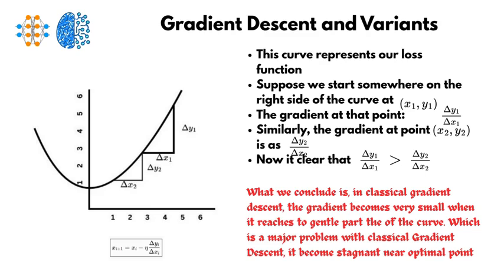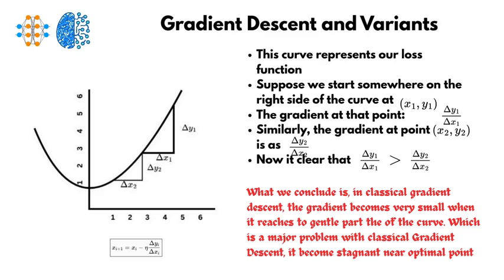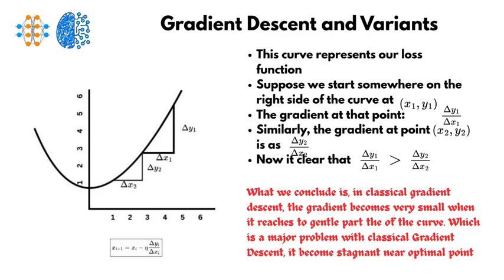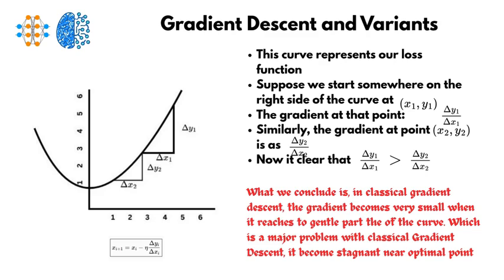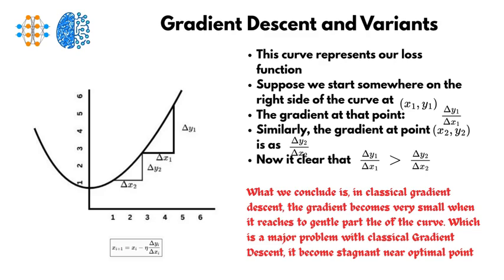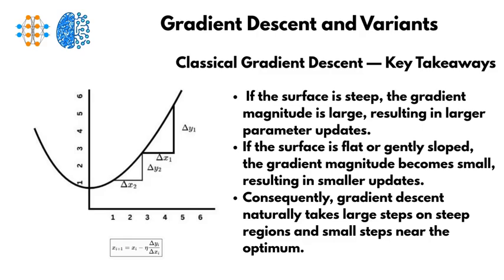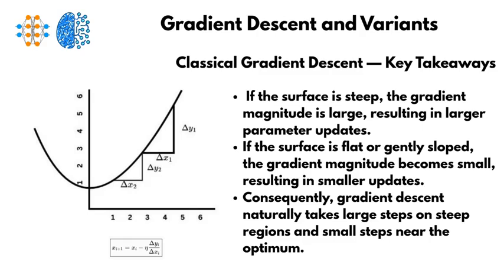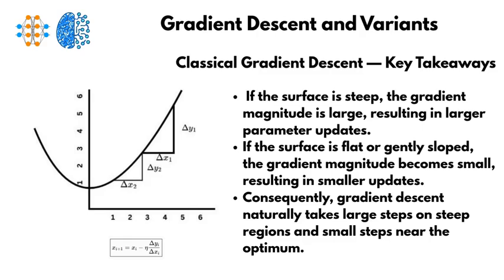Classical Gradient Descent and Limitations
Gradient Descent: Understanding the Gradient and Classical Gradient Descent

In this video, we understand how the gradient behaves during classical gradient descent and why the size of the gradient directly affects the parameter updates.

We start by looking at a loss curve and understand why steep regions produce larger gradients and larger updates, while flat regions produce smaller gradients and smaller updates. We then see why classical gradient descent naturally takes large steps when the slope is steep and gradually takes smaller steps as it approaches the optimum.

Finally, we discuss an important limitation: when the gradient becomes very small near a flat region, learning can become slow and the optimization process may appear to stagnate.

This understanding provides the motivation for studying different variants of gradient descent, including momentum-based and adaptive optimization methods.

⏱️ Chapters

00:00 Introduction to Gradient Descent
00:20 Understanding the Gradient
01:05 Gradient at Different Points
01:45 Parameter Update in Gradient Descent
02:15 Large vs. Small Updates
02:45 Limitation of Classical Gradient Descent
03:15 Key Takeaways
03:40 Introduction to Gradient Descent Variants

📌 Topics Covered
Gradient and slope of the loss function
Large gradients and large parameter updates
Small gradients and small parameter updates
Gradient descent update mechanism
Behavior near the optimum
Limitation of classical gradient descent
Motivation for gradient descent variants